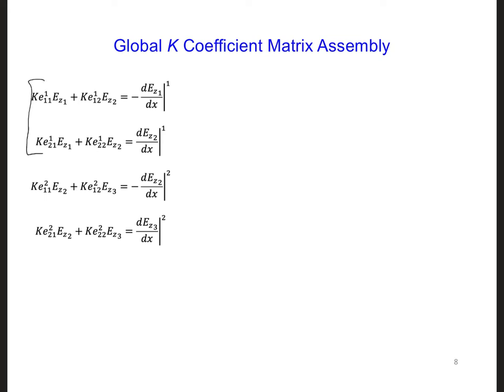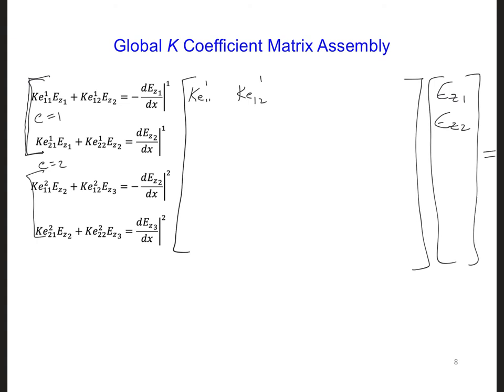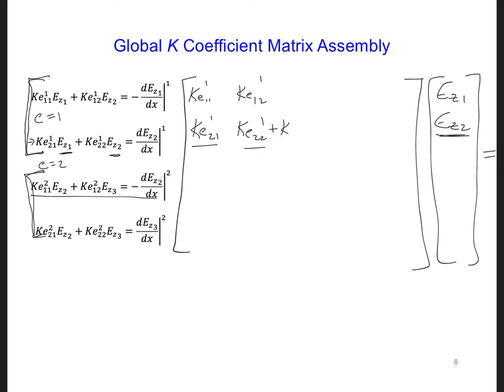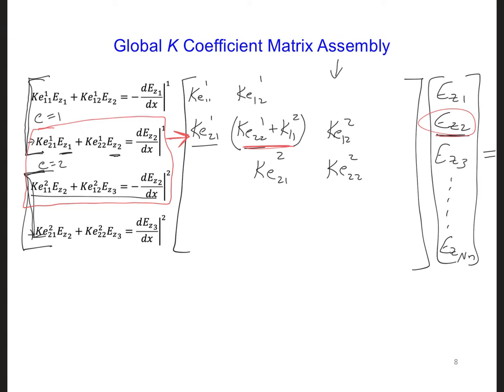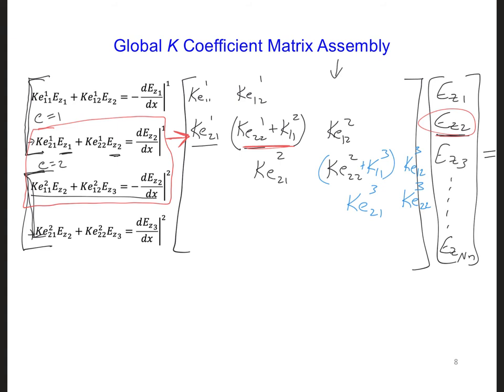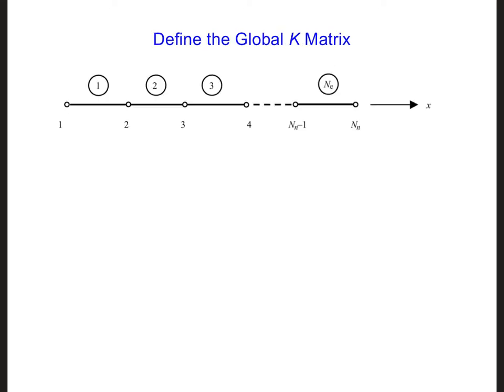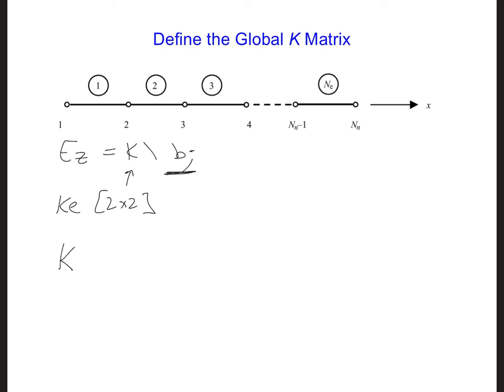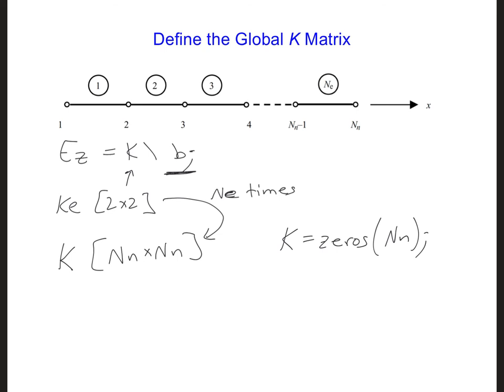FEM Slides 3 3